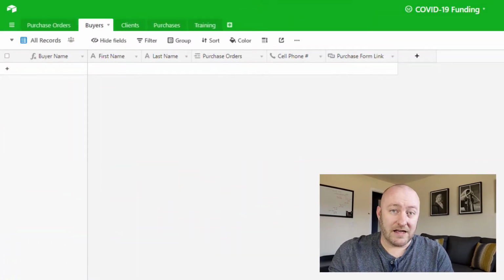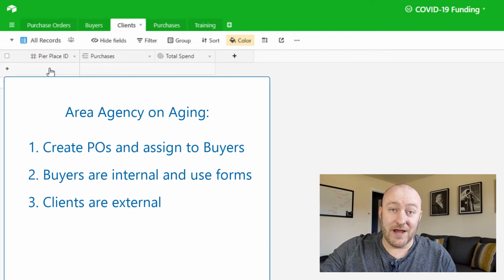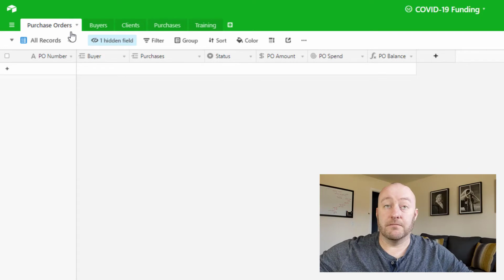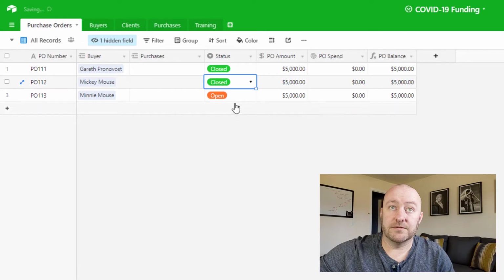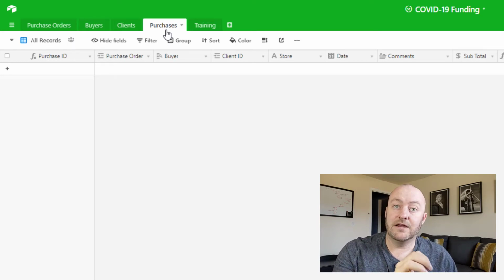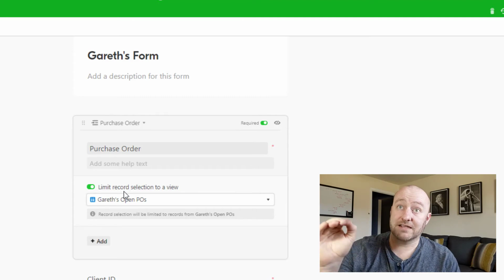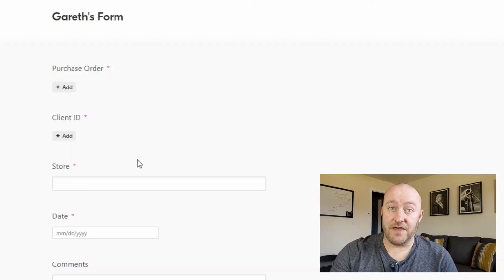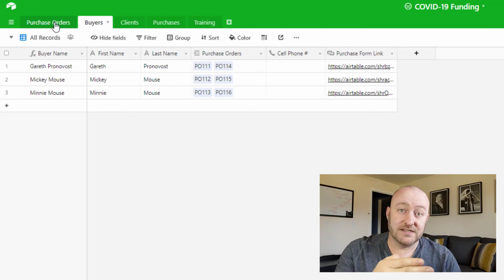Helping the Aging Population with Airtable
The local Area Agency on Aging (AAA) is helping the elderly in our community to shelter in place during the COVID-19 pandemic by purchasing and delivering supplies to them. Employees of the AAA are driving around to purchase requested items at various stores, but they really needed a way to track the purchases that were being made. As a government funded program, the audit requirements are quite strict, so a thoughtful system was needed.

As is often the case, they initially considered tracking this purchase data in spreadsheets. Thankfully, a team member knew about Airtable and asked if it might be a better solution than a clunky spreadsheet. I'm happy to report that the answer was 'yes!'

We built a four table solution that stores data for Buyers, Clients, Purchase Orders, and Purchases. The evolving system allows for the Buyers to use forms from the field (using their cell phones) to record data about the purchases they are making. This data then rolls up into the Purchase Orders so that each buyer doesn't overspend their allotted funds.

Following that, I also recommended that the AAA store some training videos in Airtable as well - this led to a fifth table where they can record their screens for some training and then share it with the team.

In this video I mention ways to further automate this system - namely using text messages to the Buyers in the field. In these cases, a Twilio subscription would be required and text messages could be sent automatically via Zapier, or en masse from the SMS block in Airtable.

Hoping that this video inspires you to use Airtable in new ways to solve new problems!

Table of Contents: 📖 👇

00:00 - What this video covers
01:05 - Framing the Problem
02:20 - The Solution
03:45 - Including Training Materials
04:00 - Using the Tables
07:34 - Creating the Views
08:32 - Building Forms with Limited Selection
12:44 - Automation Ideas